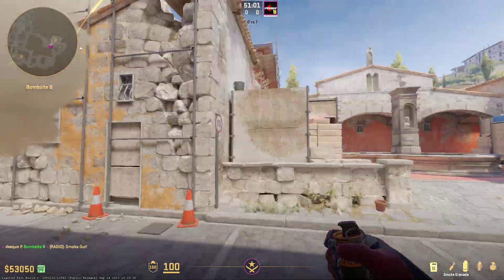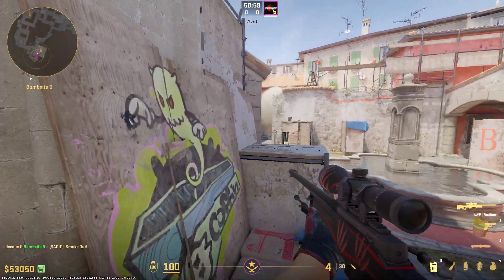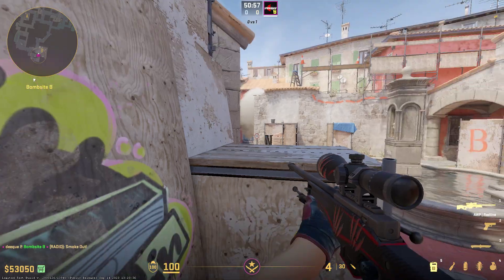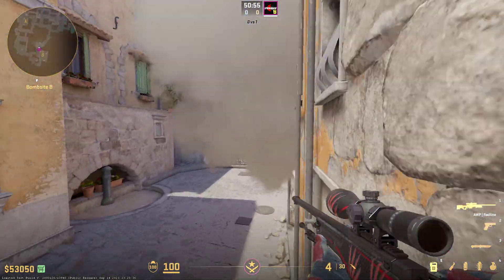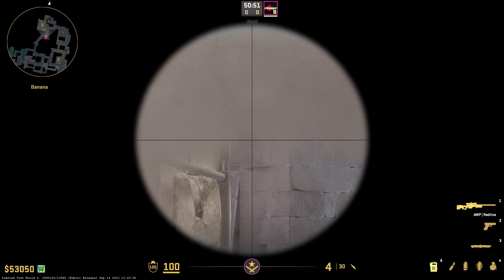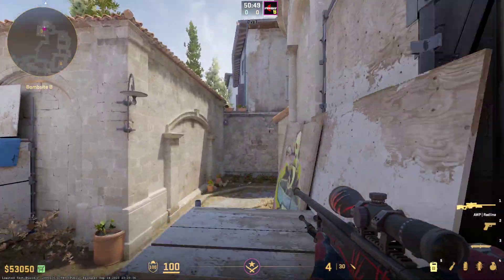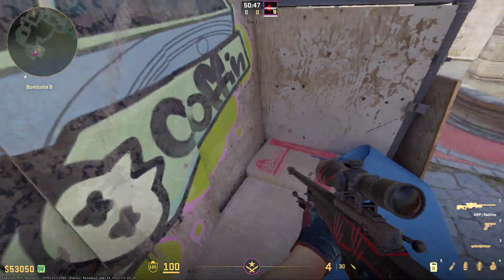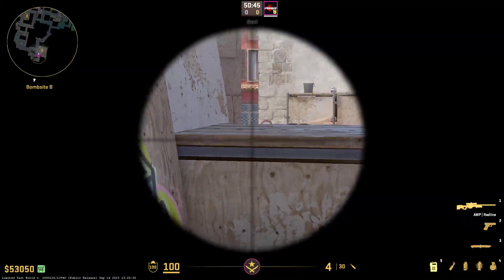STOP B PUSH WITH THIS ONEWAY IN CS2!!!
STOP B PUSH WITH THIS ONEWAY IN CS2!!!. This is a video in the new CS2. This video will help you learn nades in CS2 and learn the esiest once. It will help you get ready for CS2 and Leran you new SmokeS and Molos. It will help you in MM, premire and Faceit.

smoke video in De_Inferno. best smokes on De_Inferno . De_Inferno  smokes. De_Inferno  smokes videobook - 25 essential smokes. De_Inferno  all smokes. 128 tick smokes. De_Inferno  smokes. CSGO De_inferno smokes. Inferno smokes. Top 25 best smokes on De_Dust2. Top 25 most essential Inferno  smokes. Best De_Inferno  smokes 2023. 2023 Inferno smokes. CS2 Smokes. CS2 Smokes Inferno. CS2 Nades. CS2 Nades Inferno. CS2 Molo Inferno.